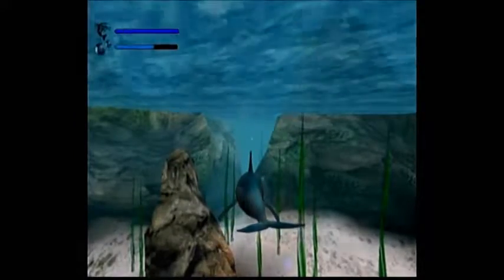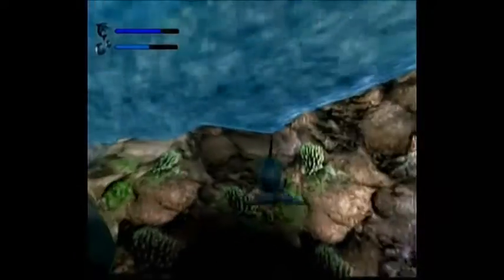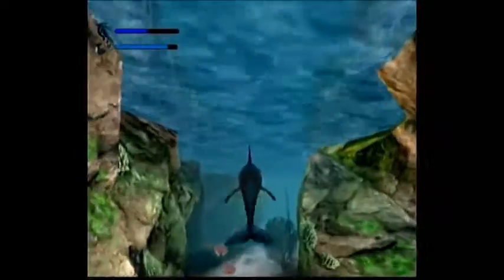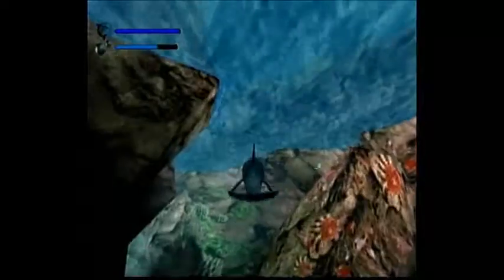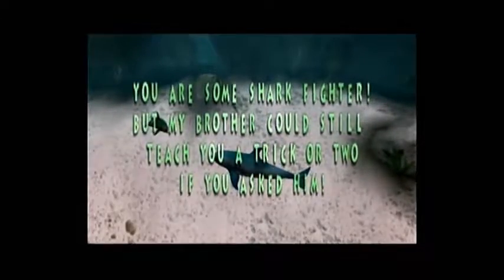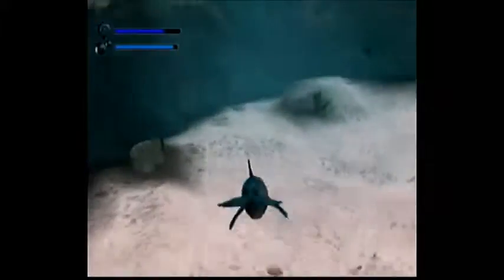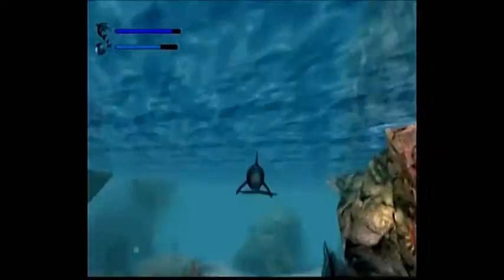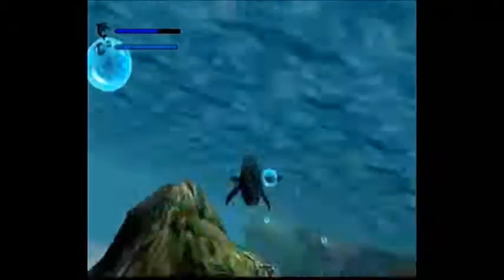Let's Play Ecco the Dolphin: Defender of the Future 002 - Shark Attack